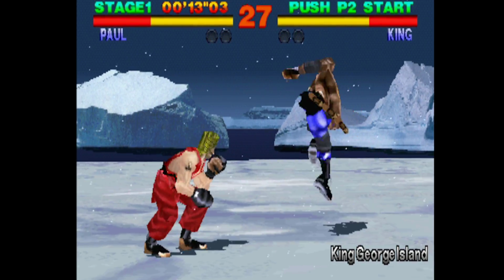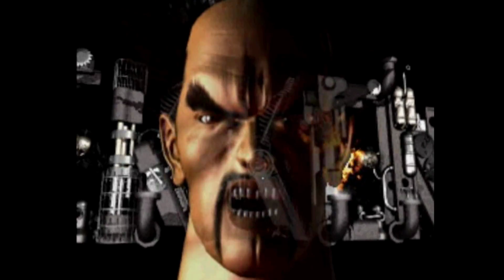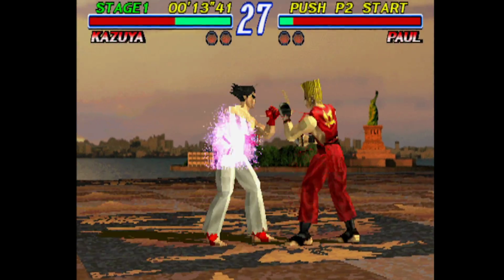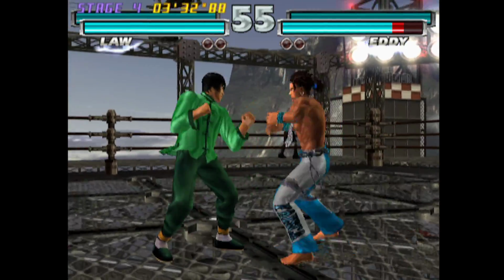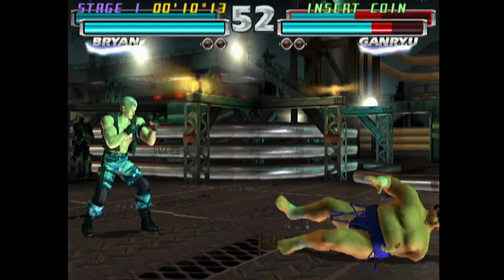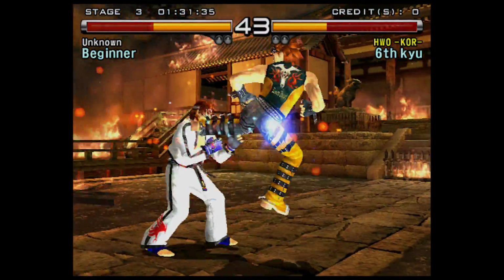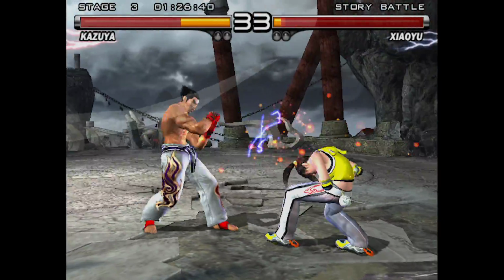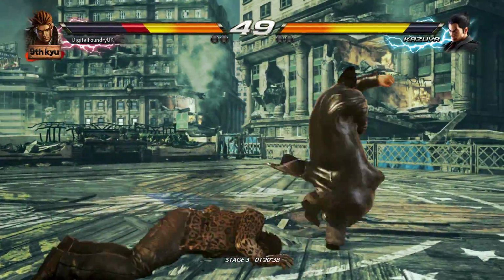Tech Evolution: Tekken - 9 Games, 23 Years, 4 Console Generations!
Join Dave as look back at every Tekken game ever produced, and how Namco evolved the series and the technology over the years.